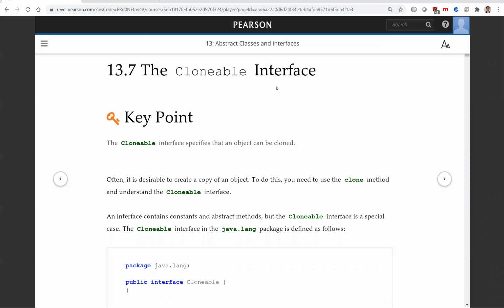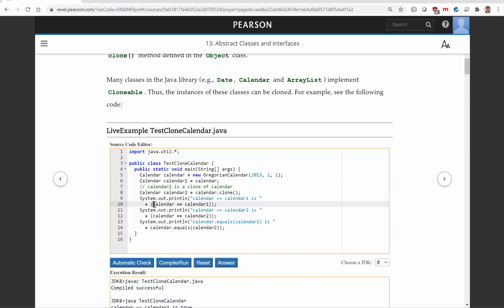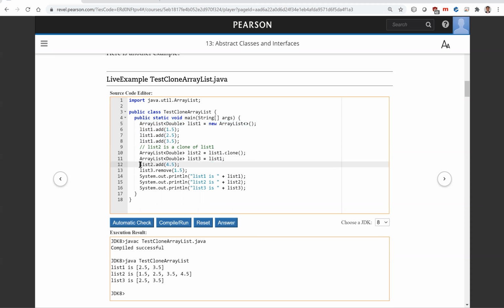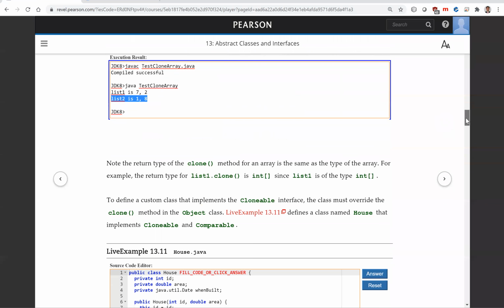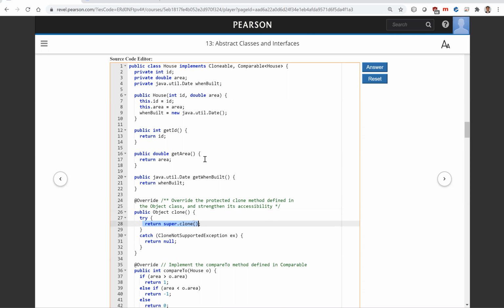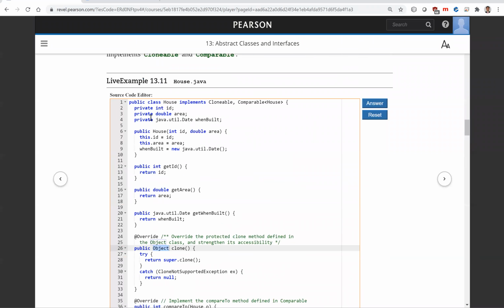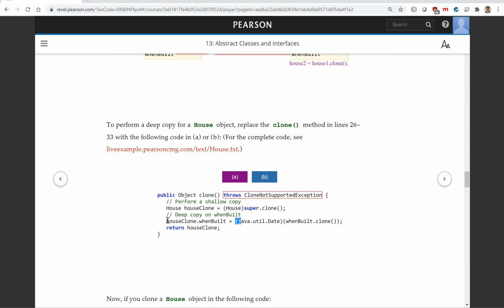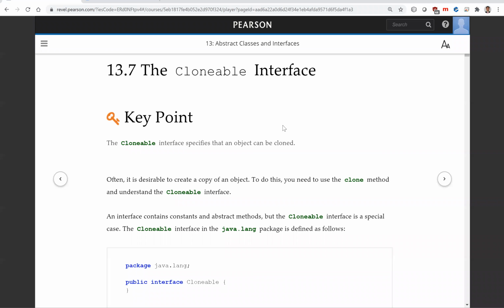Daniel Liang Java Section 13.7